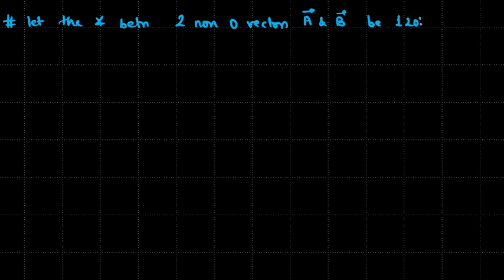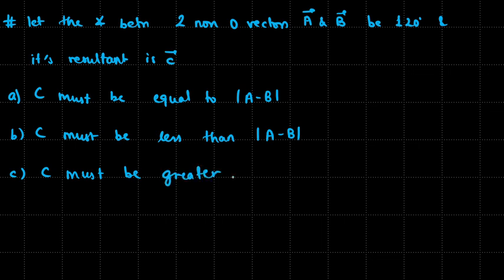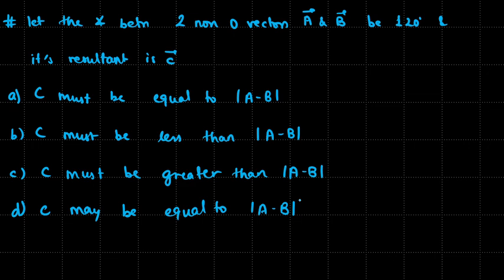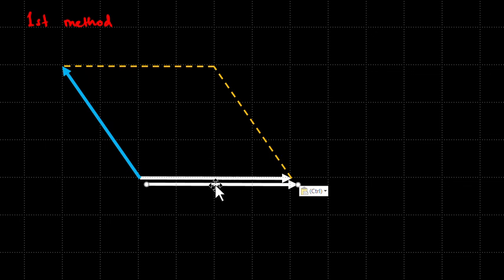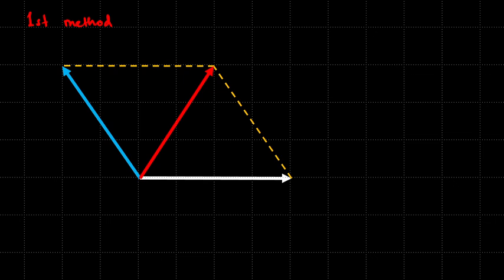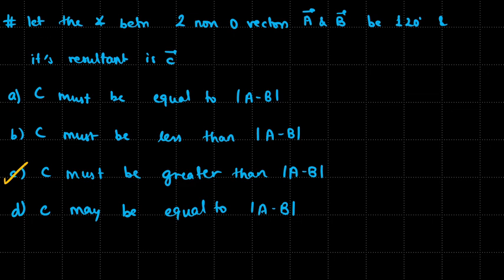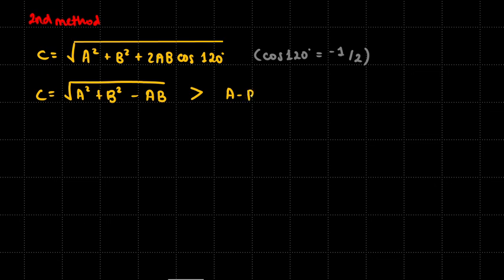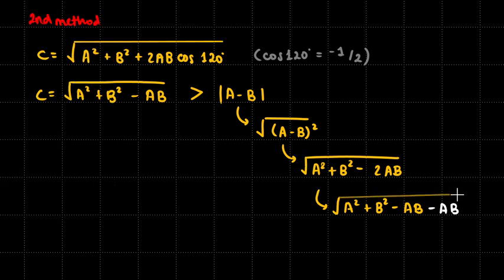Q. Let the Angle between 2 non 0 Vectors Vector A and Vector B be 120° and its Resultant is Vector C